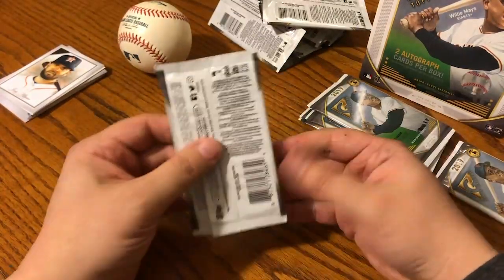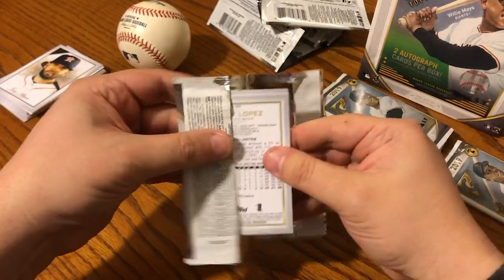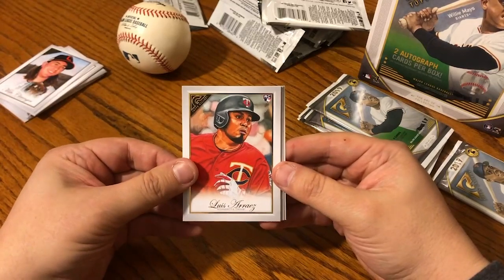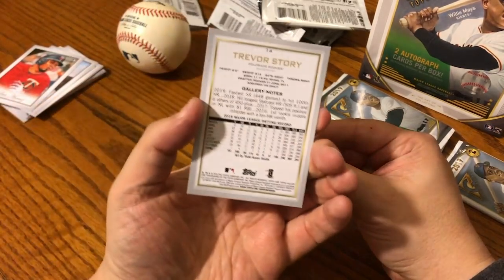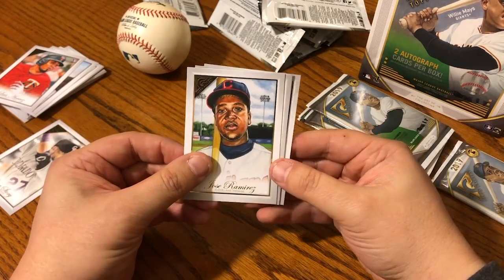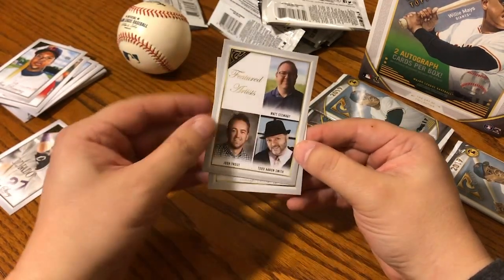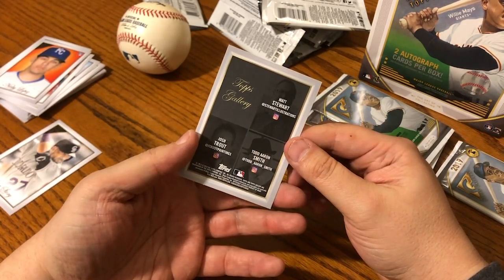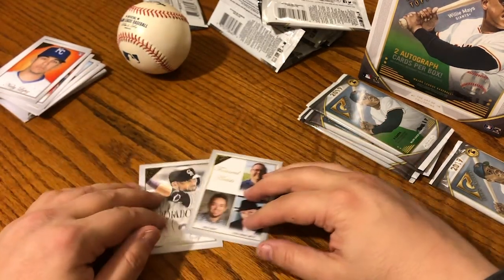2019 Topps Gallery Artist Todd Aaron Smith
"When I was five years old I got my very first pack of Topps baseball cards.  Today I opened a pack and there was a card with my picture on it."

While opening packs of 2019 Topps Major League Baseball Gallery cards, Todd Aaron Smith finds a card he has illustrated for the set, plus the "Featured Artists" card that has his photo and name.  This is the first trading card with Todd's photo ever made.  He is grateful beyond words.